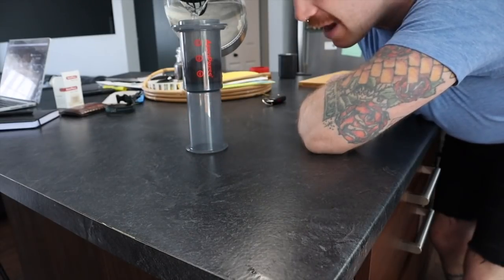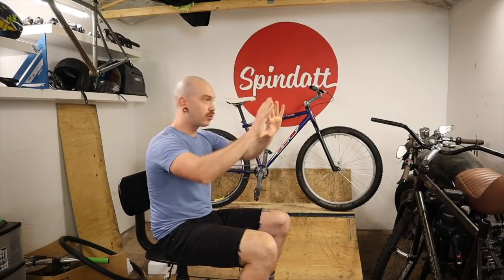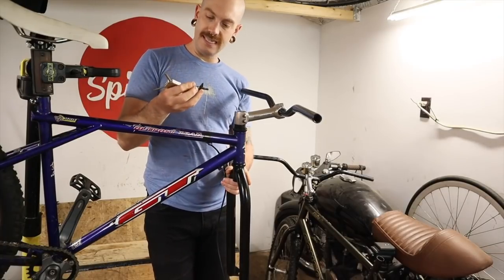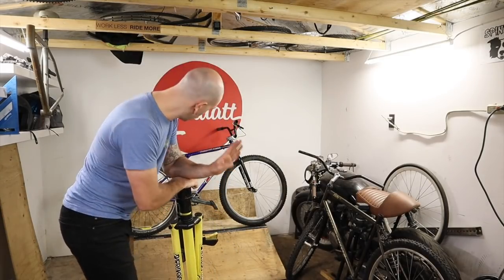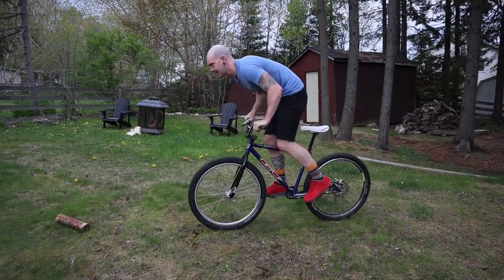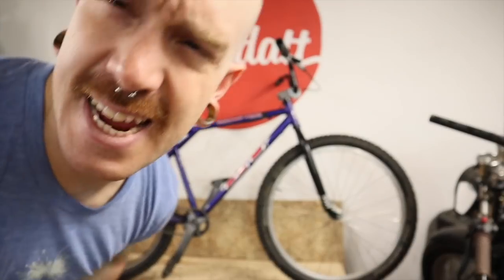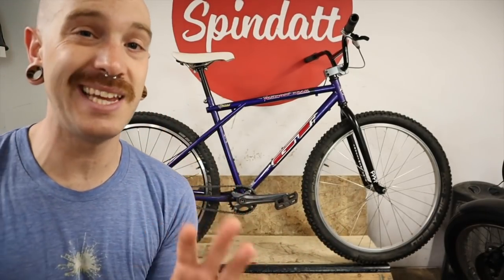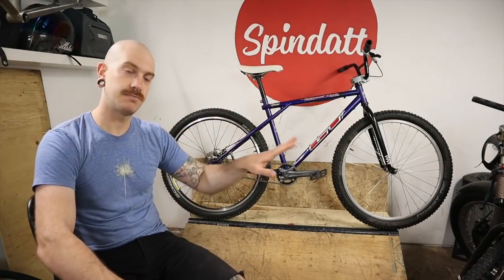GTMX PARTS ARE HERE!!!!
Finally! Fork, Stem and Bars make this thing.

Rawstercross Build

Ritchey Parts

Tools
Allen Keys